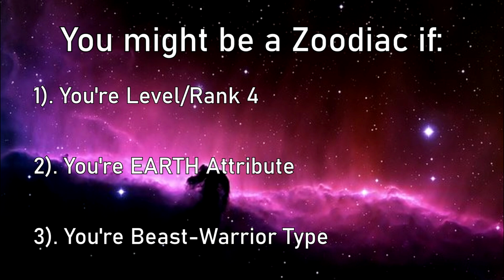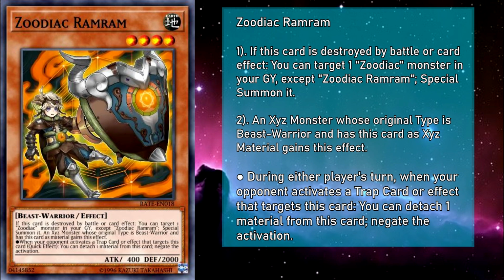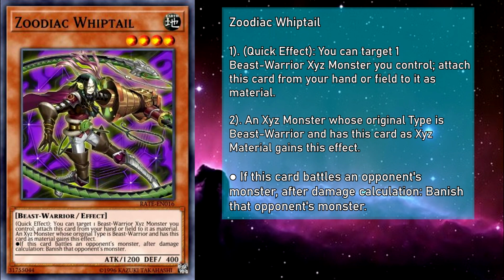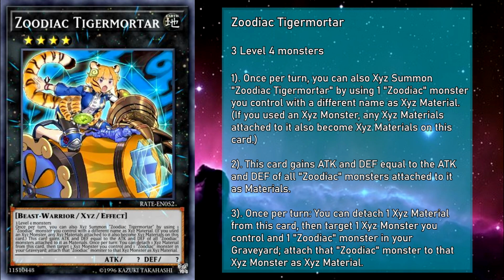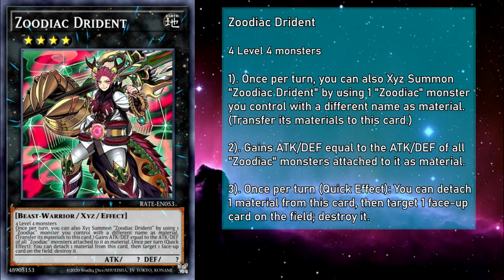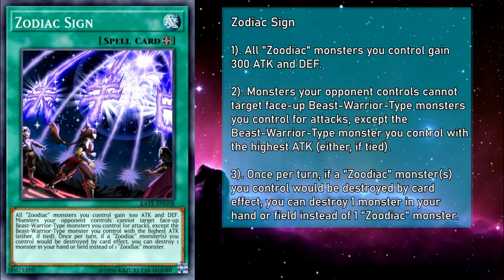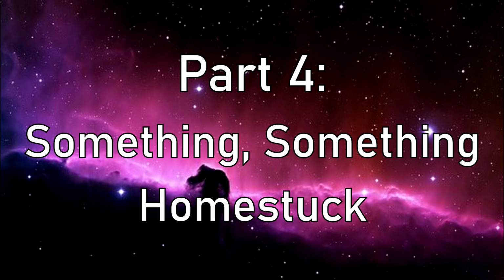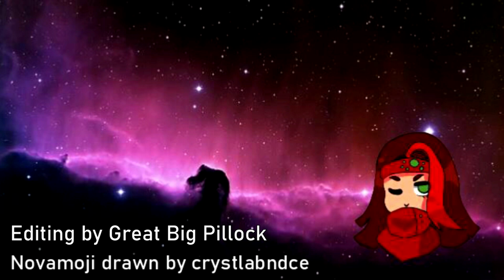Zoodiac Explained in 25 Minutes [Yu-Gi-Oh! Archetype Analysis]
Alternate Title: Leaning Tower Of Zeus
I Explain all of the Zoodiac cards in Yu-Gi-Oh! at time of recording, how they work individually and together, as well as synergies with other cards, You might even learn some trivia while you're here!
Hello Everyone! GoldenNova here! It's time to cover the Quasar Commander's deck of choice for Patron Week, and this month, they wanted to hear about another member of the Dracoslayer Storyline! We've covered Metalfoes and Crystrons, now it's time to round out Part 2's cast with the boisterous Beast-Warriors themselves, the Zoodiacs!
Editing by Great Big Pillock
0:00 Intro
2:18 Zoodiac Main Deck Monsters
8:58 Zoodiac Xyz Monsters
15:42 Zoodiac Spells/Traps
20:00 Tech Cards
23:02 Outro